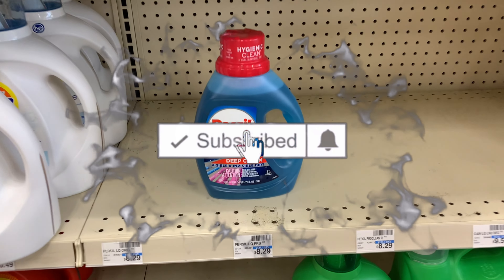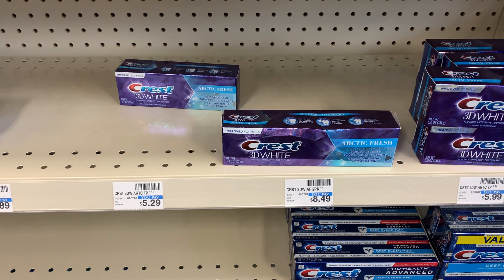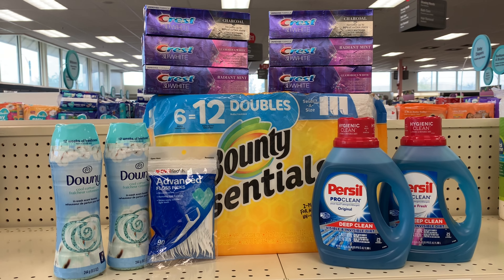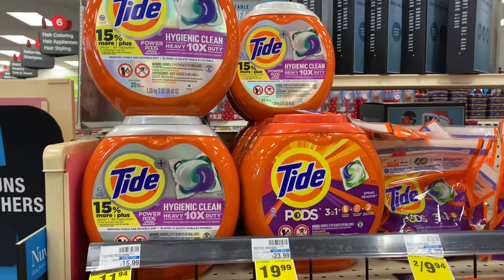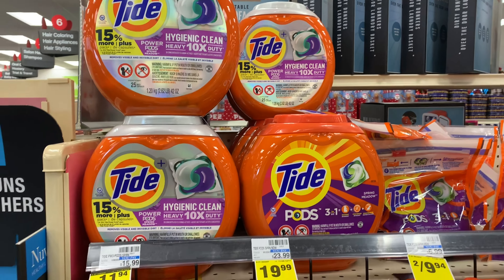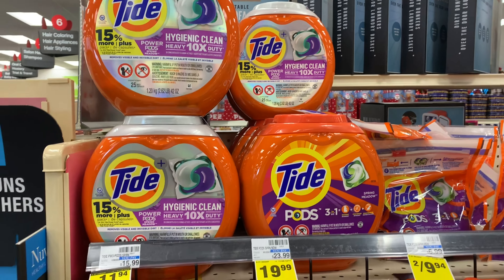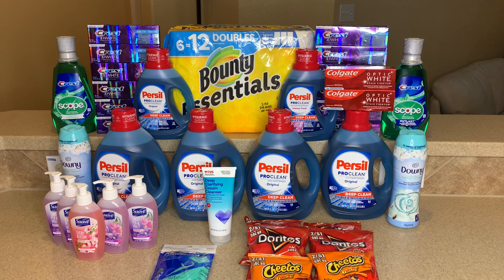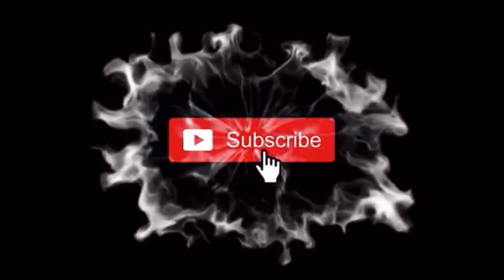CVS Couponing Deals|Week of 11/28-12/04 | $0.29 PER Item| Glitches, Freebies & More!